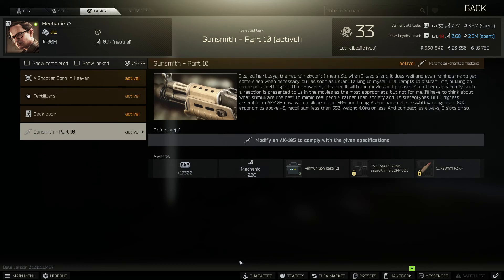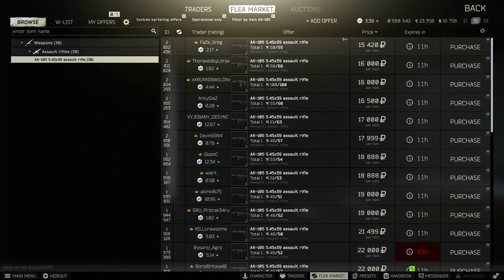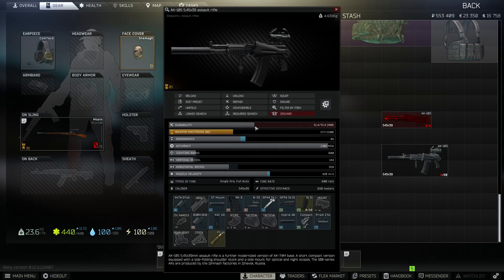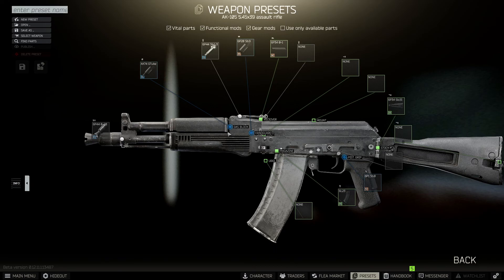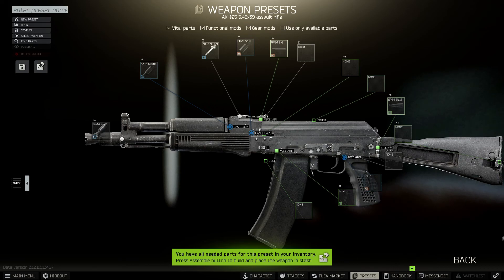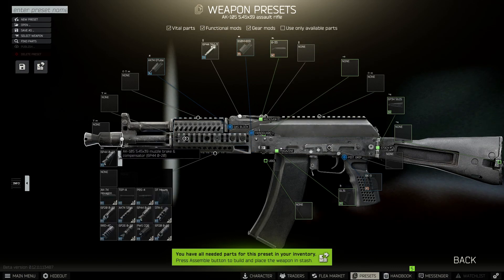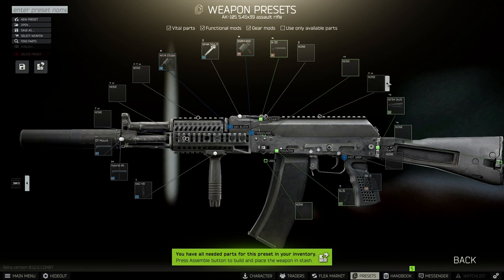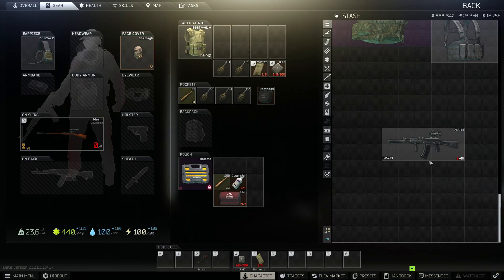HOW TO COMPLETE MECHANICS GUNSMITH PART 10 MODIFY AN AK-105 - EFT ESCAPE FROM TARKOV - 12.11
1. ELIMINATE KILLA AND FIND HIS HELMET - ESCAPE FROM TARKOV - JAEGER TASK HUNTSMAN PATH SELLOUT 12.11
2. HOW TO GET THE OLI CARGO ROUTE DOCUMENTS - ESCAPE FROM TARKOV - RAGMAN TASK DATABASE PART 2 12.11
3. ALL INTERCHANGE HIDDEN STASHES BUT FAST - ESCAPE FROM TARKOV JAGER CACHES ALL LOOT LOCATIONS EFT
4. STASHING COMTAC 2 6B47 HELMETS AND GZHEL-K ARMORS ON INTERCHANGE - EFT - RAGMAN HOT DELIVERY 12.11
5. GATHER INFO ON THE FATE OF TERRAGROUP RESEARCH - EFT THERAPIST TASK HEALTH CARE PRIVACY PART 1 12.11
6. HOW TO COMPLETE MECHANICS GUNSMITH PART 7 MODIFY A REMINGTON MODLE 870 - ESCAPE FROM TARKOV 12.11
7. HOW TO COMPLETE MECHANICS GUNSMITH PART 8 MODIFY AN AKM - EFT ESCAPE FROM TARKOV - 12.11
8. MARKING 3 TANKS ON SHORELINE - EFT ESCAPE FROM TARKOV - PEACEKEEPER QUEST TASK SCRAP METAL - 12.11
9. OBTAIN MBT INTEGRATED NAVIGATION SYSTEM ON RESERVE - EFT - MECHANIC TASK SURPLUS GOODS - 12.11
10. OBTAIN SANITARS SURGERY KIT AND OPHTHALMOSCOPE - EFT - THERAPIST COLLEAGUES PART 2 COTTAGE KEY 12.11
11. STASH THE SV-58 SNIPER RIFLE AND MULTITOOL ON THE BOAT - EFT- PEACEKEEPER TASK FISHING GEAR - 12.11
12. INSTALL WIFI CAMERAS AT WOODS CUSTOMS AND INTERCHANGE - EFT - SKIER TASK INFORMED MEANS ARMED 12.11
13. FINDING 2 SAS DISK FRIM CRASHED DRONES ON SHORELINE - EFT - PEACEKEEPER TASK EAGLE EYE - 12.11
14. MARKING 3 FUEL STASHES ON WOODS - EFT ESCAPE FROM TARKOV - RAGMAN TASK BLOOD OF WAR PART 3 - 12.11
15. HAND OVER 3 CHEMICAL CONTAINERS - EFT ESCAPE FROM TARKOV - SKIER QUEST VITAMINS PART 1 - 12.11
16. HOW TO COMPLETE MECHANICS GUNSMITH PART 9 MODIFY AN AKS-74U - EFT ESCAPE FROM TARKOV - 12.11
17. CHEMICAL PART 4 OUT OF CURIOSIRT AND BIG CUSTOMER TASK - SKIER THERAPIST PRAPOR - EFT - 12.11
18. FIND IN RAID A VIRTEX AND SIGNAL TRANSMITTER - EFT - PEACEKEEPER TASK LEND LEASE PART 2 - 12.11
19. MODIFY A RSASS FOR THE MECHANIC - GUNSMITH PART 6 GUID - EFT ESCAPE FROM TARKOV - 12.11
20. OBTAIN THE CLOTHES DESIGN HANDBOOKS ON INTERCHANGE - EFT - RAGMAN TASK THE KEY TO SUCCESS 12.11
21. MARKING TIGR VEHICLES ON CUSTOMS - EFT ESCPAE FROM TARKOV - PEACEKEEPER TASK TIGR SAFARI - 12.11
22. STASH GOLD CHAINS ON INTERCHANGE CUSTIMS AND WOODS - EFT TASK - SKIER TASK CHUMMINGS - 12.11
23. FIND ANTIQUE TEAPOTS AND VASES FOUND IN RAID - EFT - RAGMA LIVING HIGH IS NOT A CRIME PART 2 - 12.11
24. ELIMINATE SANIRAR ON SHORELINE - EFT ESCAPE FROM TARKOV - JAEGER TASK HUNTSMAN PATH - SADIST - 12.11
25. HOW TO COMPLETE MECHANICS GUNSMITH PART 10 MODIFY AN AK-105 - EFT ESCAPE FROM TARKOV - 12.11